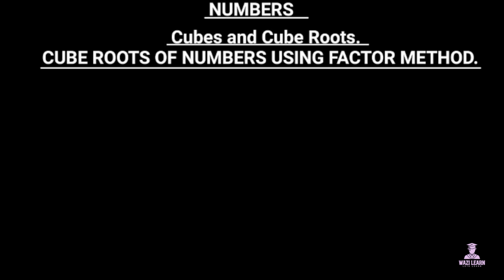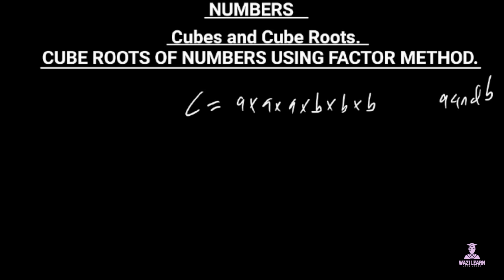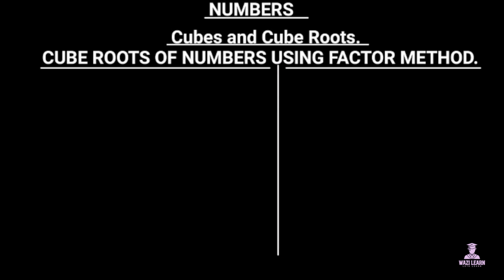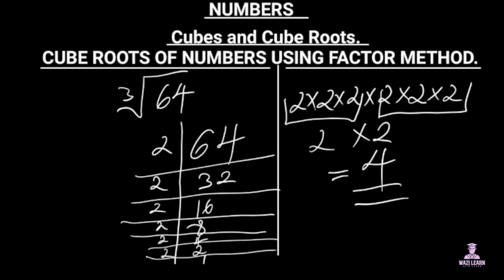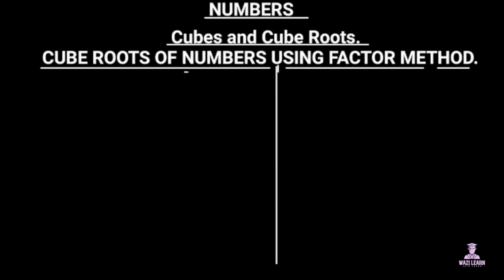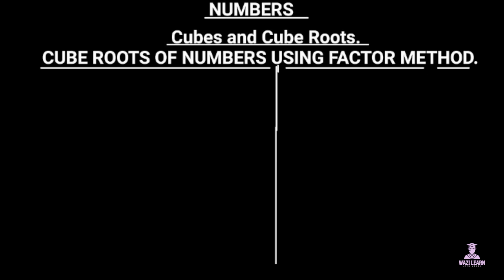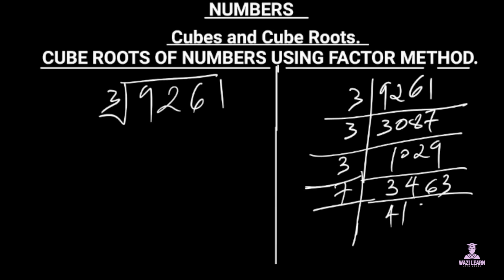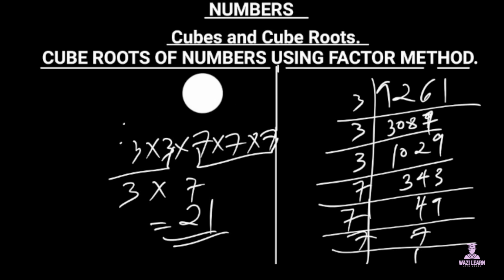Cube Roots of Numbers through Factor Method.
This is a Grade 9 Mathematical Tutorial video about Cube & Cube Roots of Numbers.